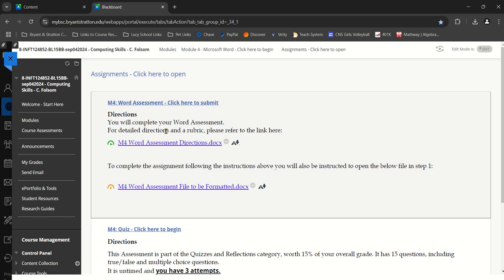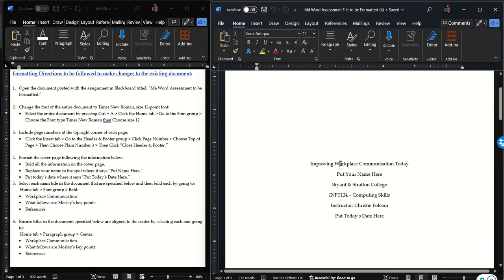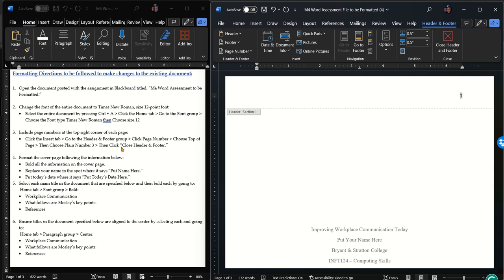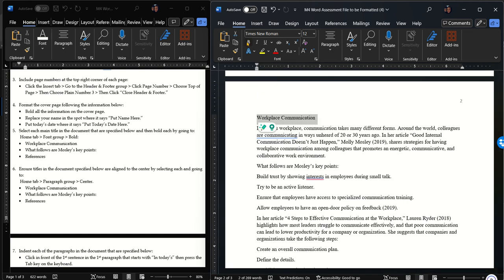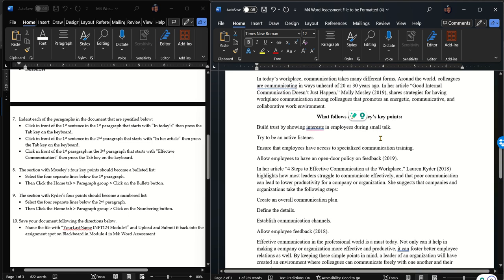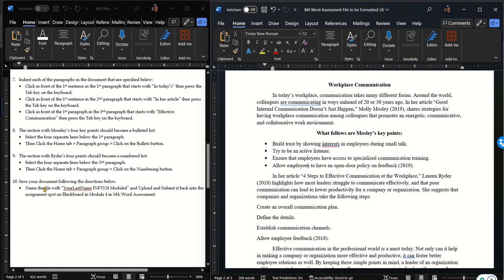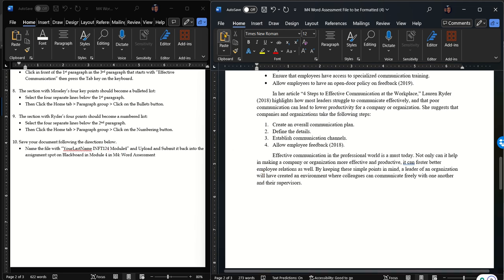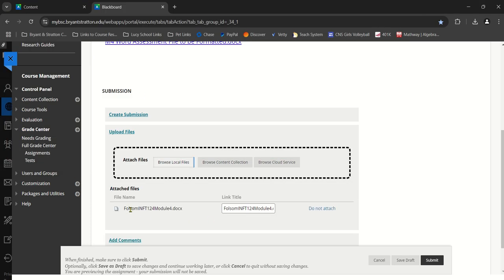M4 Word Assessment Video How To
This video will show how to complete the Module 4 Word Assessment. The video is a screen recording video that will show exactly how to complete each step of the assignment on screen while following the assessment directions.